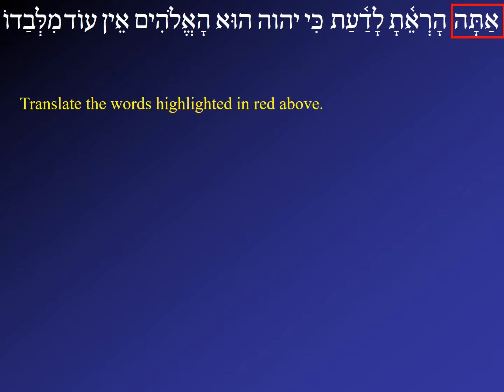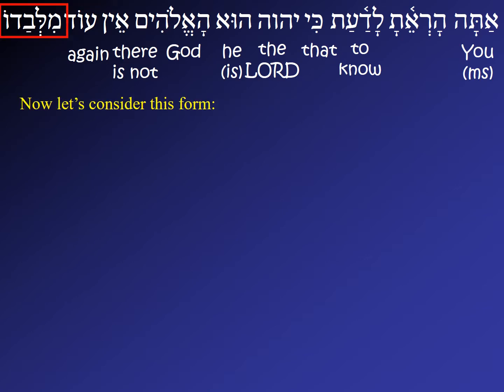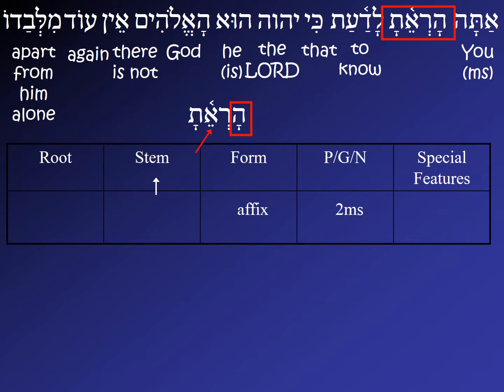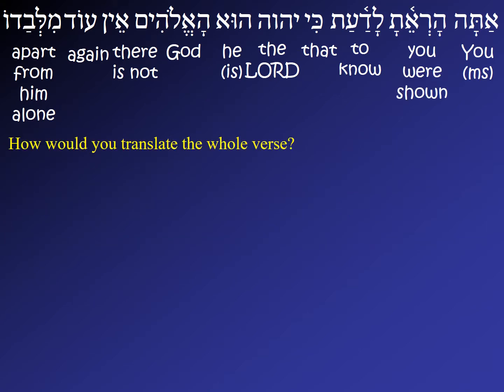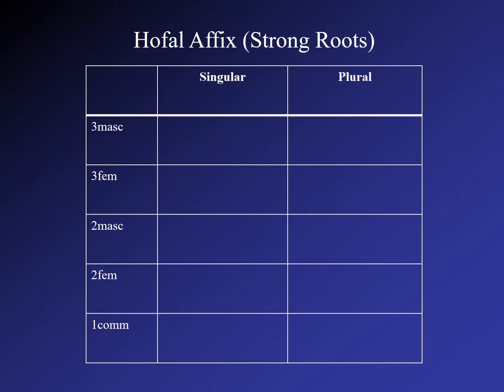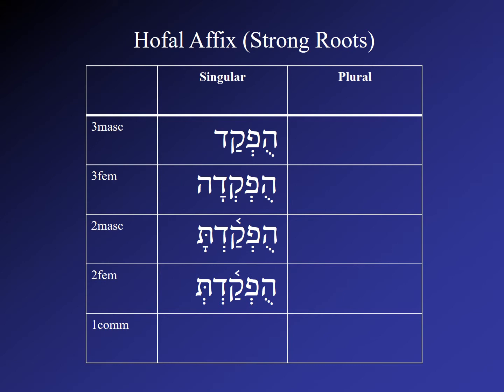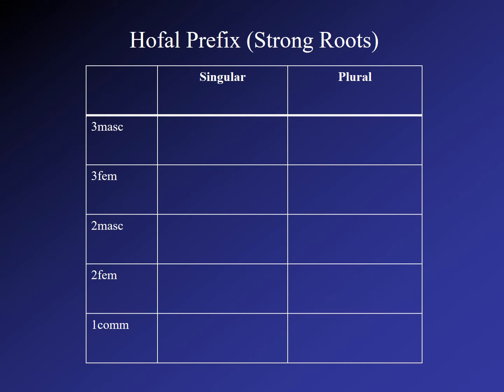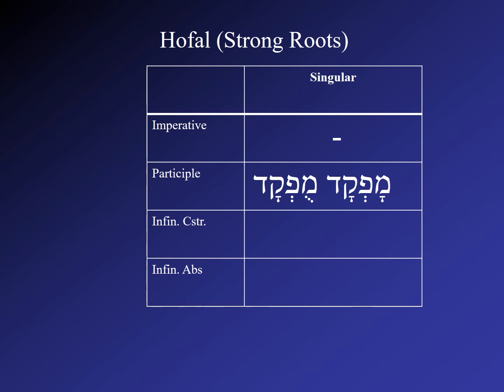46 Lesson 44